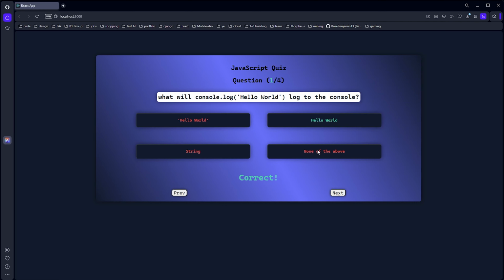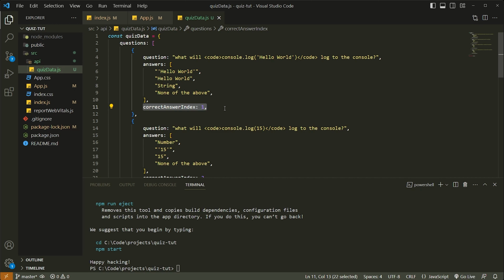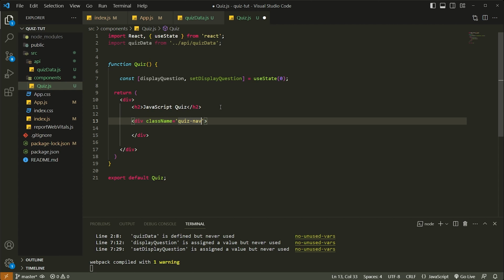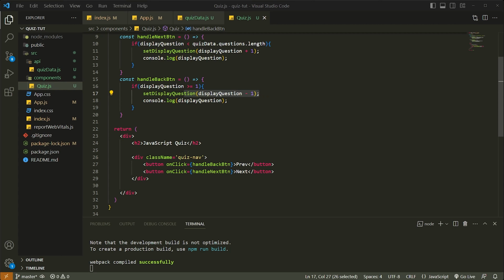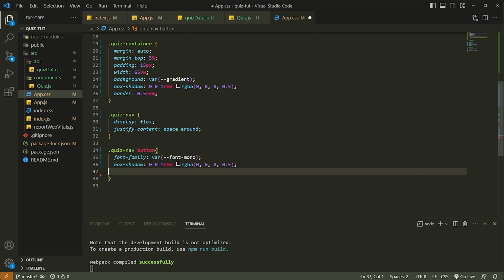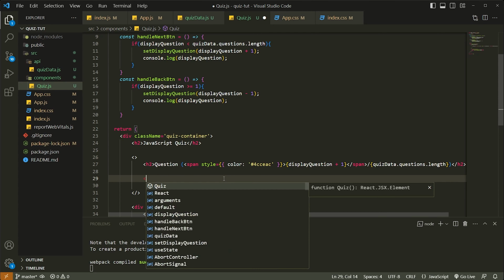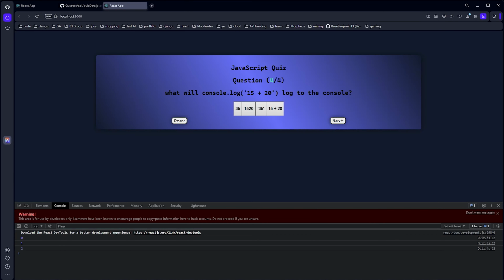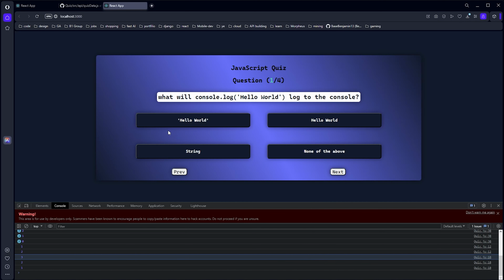How to make a [Quiz app] with ( React ) Part 1 - 2023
This is how to make a Quiz app in 2023 using React JS.

As always I encourage you to play around with your quiz app and try to make it your own.
Learn through trial and error.

Clean Code